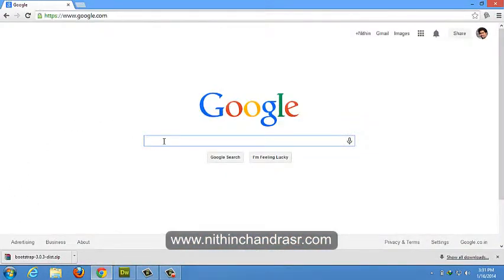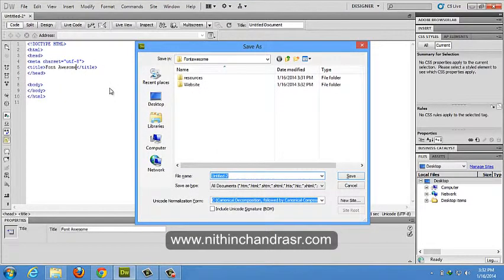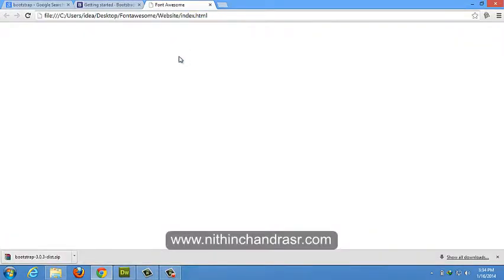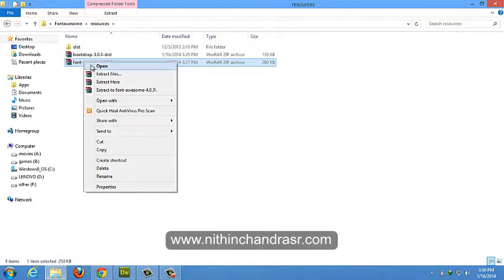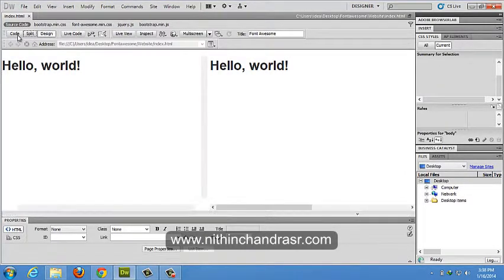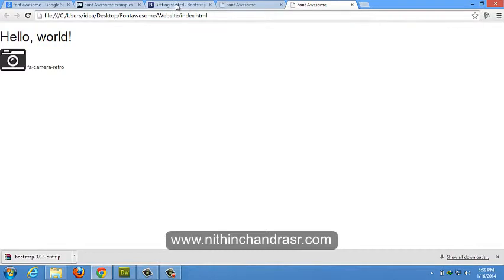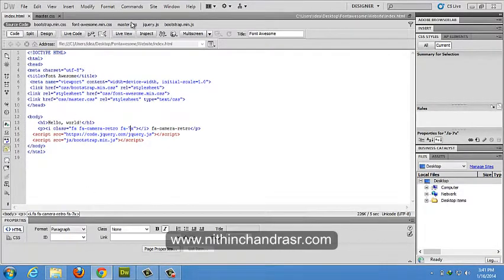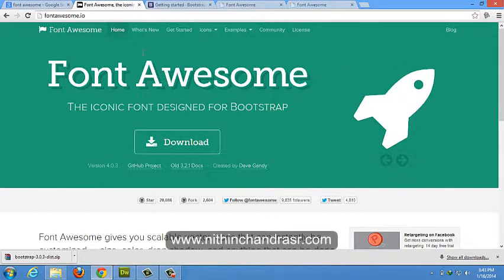Integrating Font Awesome 4.0 with Twitter Bootstrap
Skill Mode: Beginner & Intermediate
Font Awesome gives you scalable vector icons that can instantly be customized — size, color, drop shadow, and anything that can be done with the power of CSS. In this tutorial we will integrate Font awesome with Twitter Bootstrap.